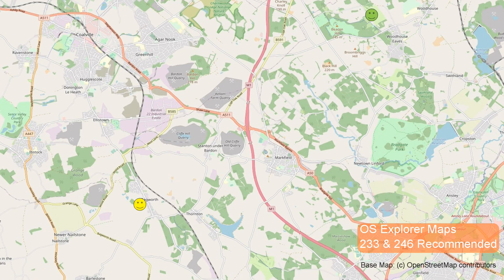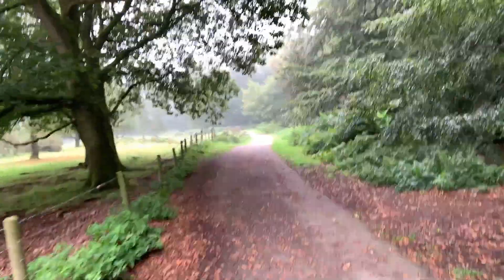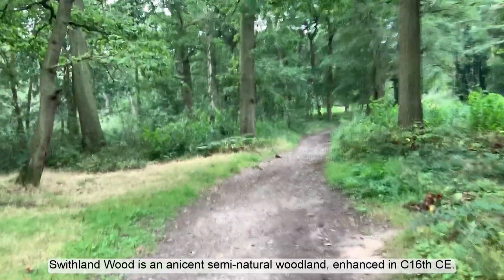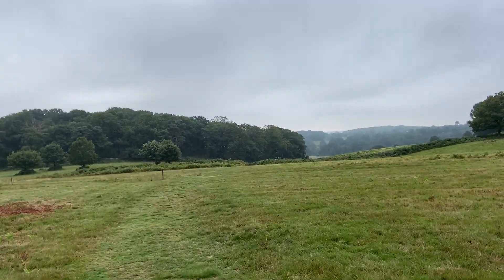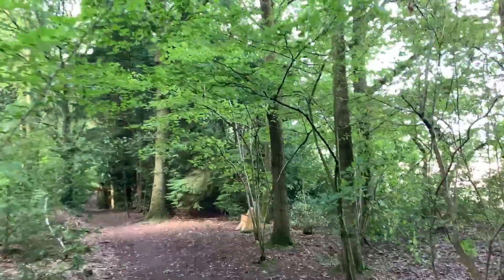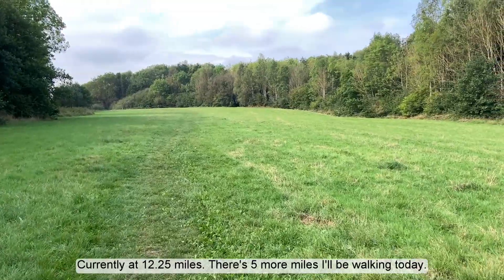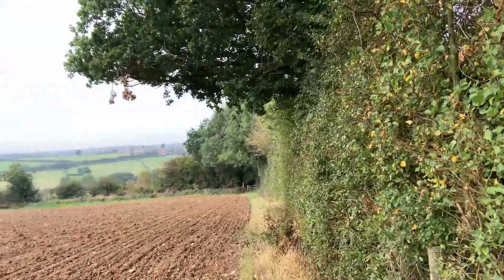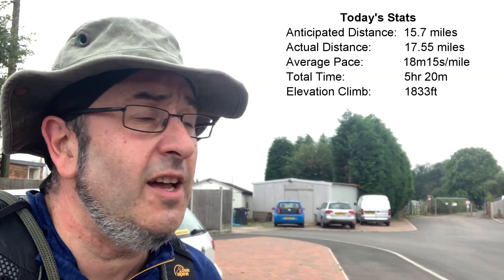Encountering the National Forest Way: The Journey Begins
Opened in 2014 the National Forest Way is a long distance path taking in around 75 miles of footpaths, roads, fields and rivers. Stretching from Beacon Hill Country Park in Leicestershire to the stunning National Memorial Arboretum in Staffordshire. It takes the hiker through ancient and modern woodlands, and through the evolving and historic heart of the UK Midlands region: fascinating snippets of industry, nature, agriculture, villages and towns can be found along the Way.

This is the first stage of the route, from the western end.

This first leg then runs from the Beacon Hill Country Park through to Bagworth, all in Leicestershire. This time the Walking Llama starts off at the Beacon Hill car park in northern Leicestershire, and takes a trip up and around the largest hill in the county. Then it’s across the fields to exclusive Woodhouse Eaves village, and through its charming backstreets. Striking out along the roads there’s a little bit of hill climbing – a recurring feature on this route – and up into the national heritage forest of Swithland Wood.

Emerging back into the fields, and across a little bit of sideroad, the route skirts through the northern edge of Bradgate Park to tackle one of the other high hills in Leicestershire, and meet with a few roe deer too. Then it’s across the park, through Newtown Linford for a few moments before heading through Lawn Wood, and around Groby Pool. A short – and less than fun – stretch along the A50 dual carriageway later, the walker plunges into the incredible Martinshaw Wood. Then it’s over the M1 motorway and back into the woods, before heading through Ratby Burroughs and alongside Forest Hill Golf Club.

After this, then it’s a pathway over the fields to Thornton (on the hill), to take a diversion alongside its picturesque reservoir, before heading out of the village and up the long green road north-west to Bagworth Wood. Then it’s another bit of fields walking to bring us to end of the first leg of the Way close to Bagworth Sports Ground.

Location Guide (What3Words)
Start: ///moved.clumped.quit
Finish: ///upstairs.absent.wiping

Timecodes
0:00 – Intro & Maps
1:15 - Beacon Hill (Start)
4:03 - Alpaca Joy!
4:19 - Woodhouse Eaves
5:40 - Swithland Wood
7:54 - Bradgate Park
10:13 - Misadventure & Groby Pool
12:36 - Martinshaw Wood
14:54 - Ratby Burroughs Wood
16:51 - Golf surprise
19:16 - Thornton Reservoir
20:15 - Bagworth Woods & Fields
22:21 - Bagworth (Finish) & Outro